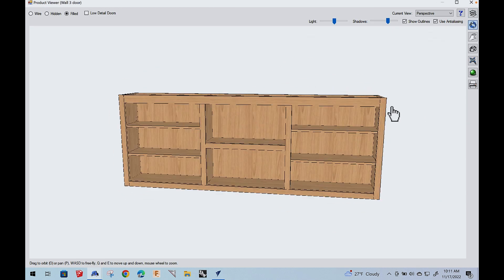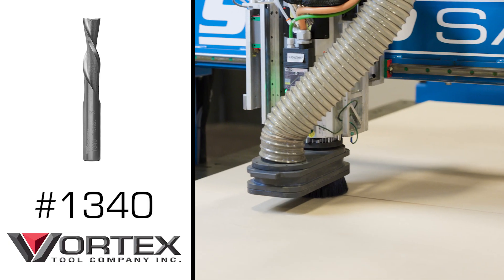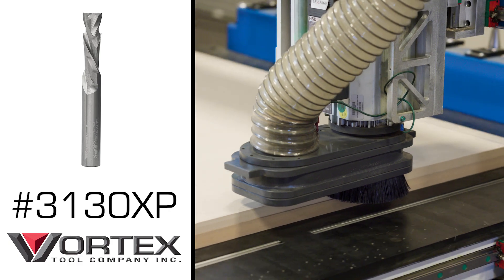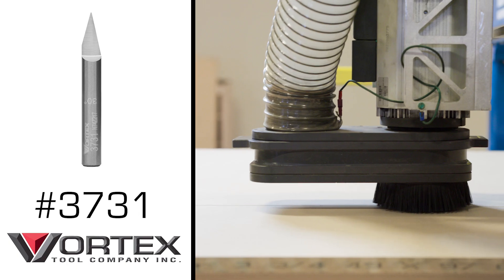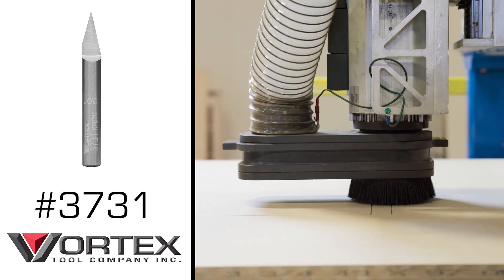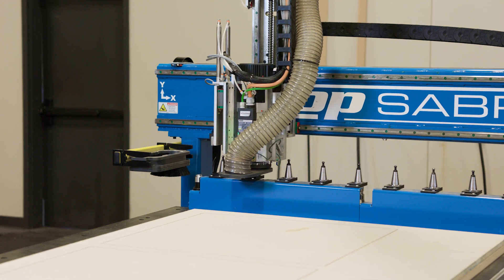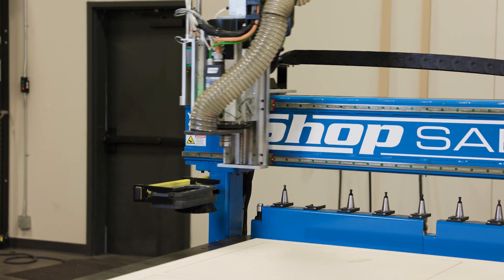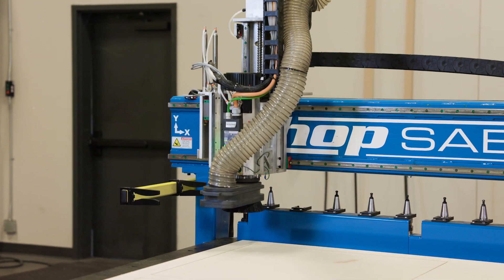ShopSabre CNC Engineered Face Frame - Part 2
In part two of our Engineered Face Frame project we go through cutting and assembling the remainder of the cabinetry. We use the ShopSabre IS Series Router with VCarve PRO Software.